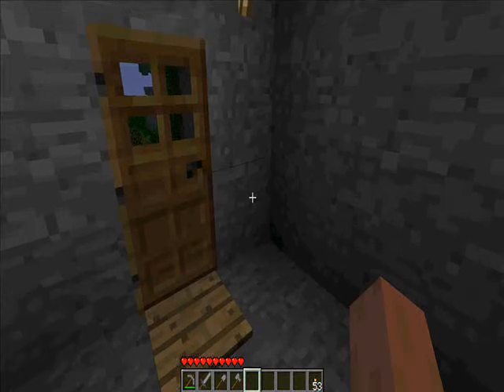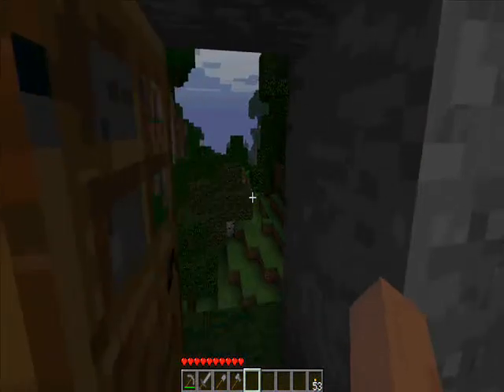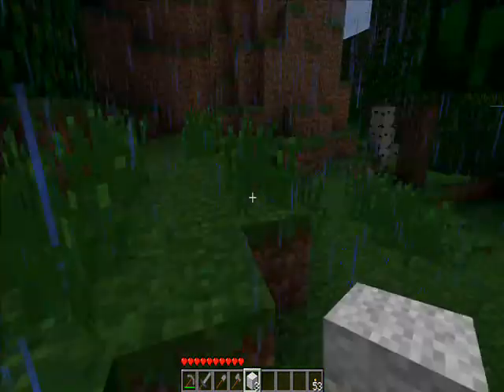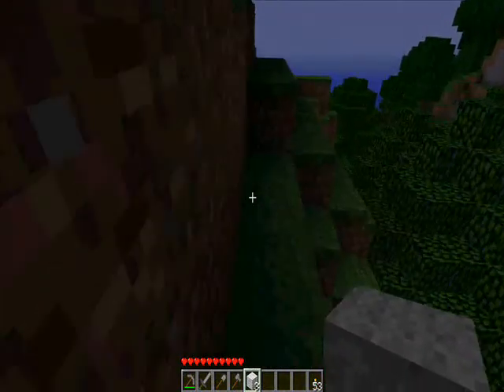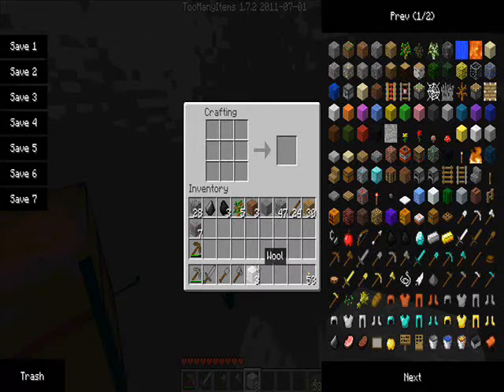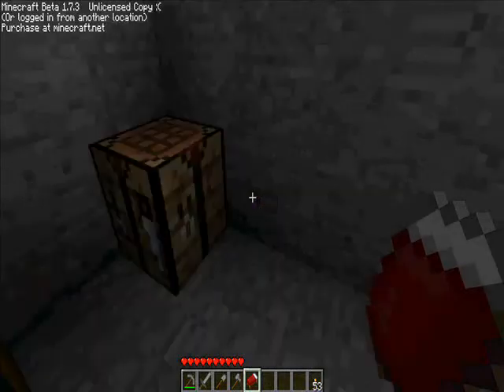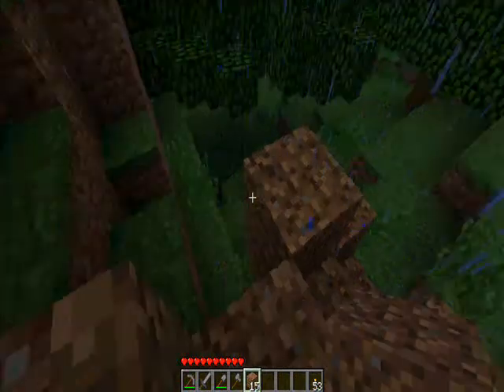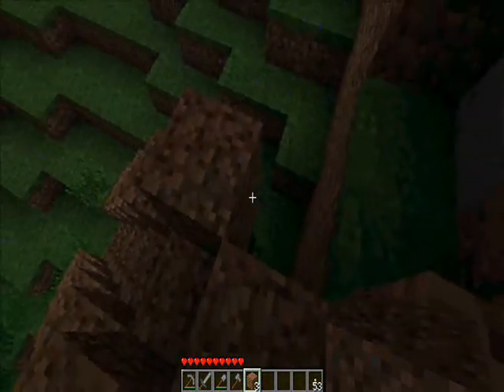Let's Play Minecraft / Episode 2